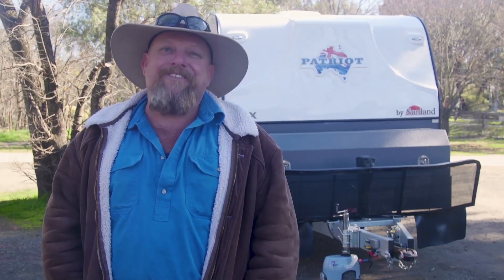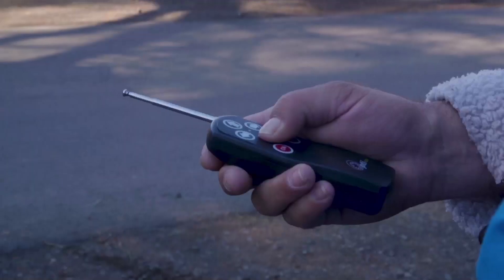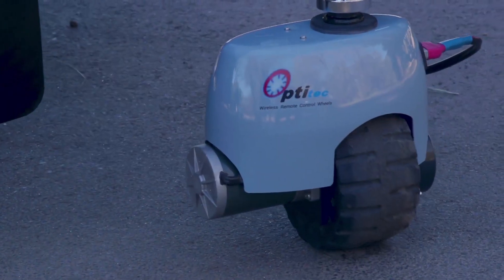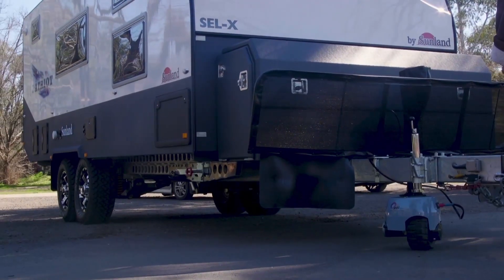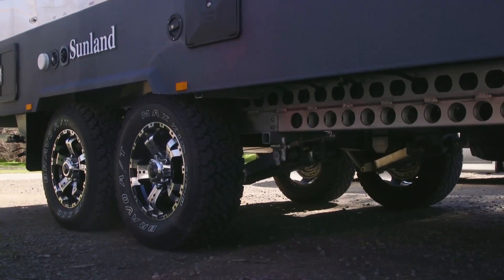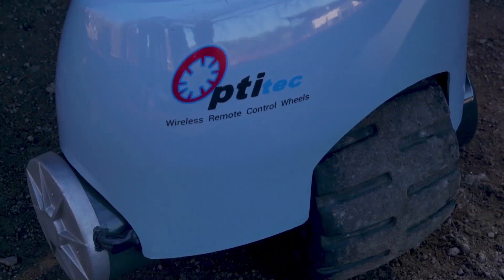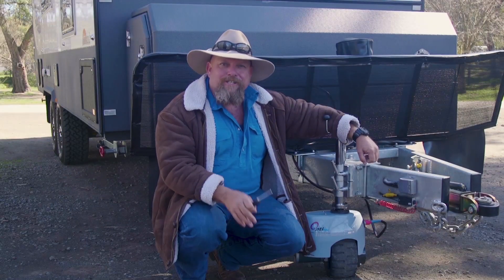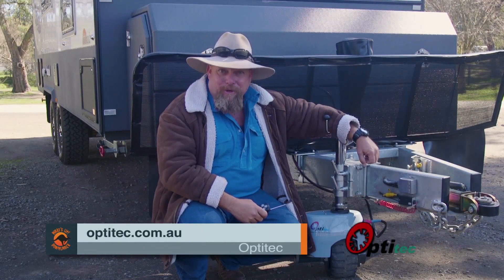WUDU S9E19 Optitec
Macca shows us the great product from Optitec that helps you park your caravan without cracking a sweat.